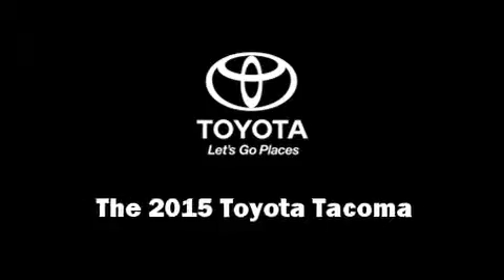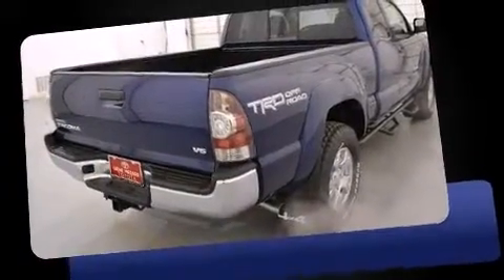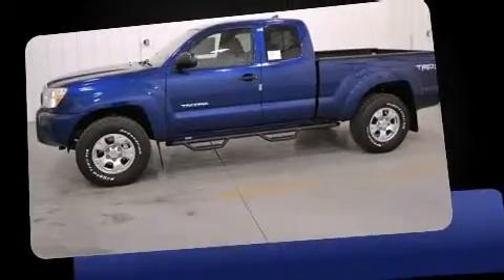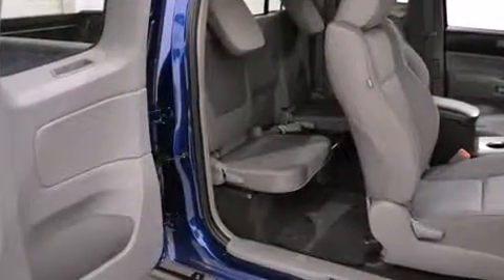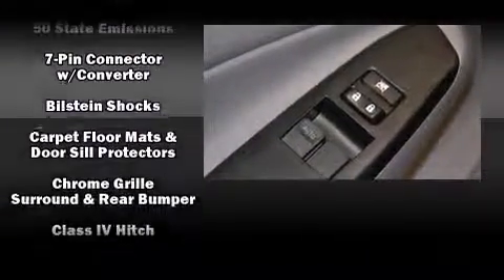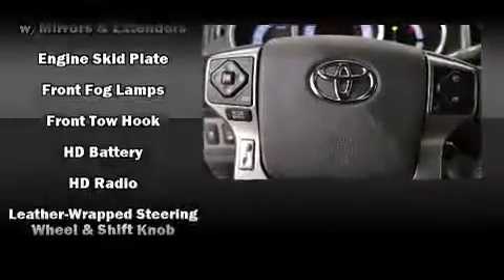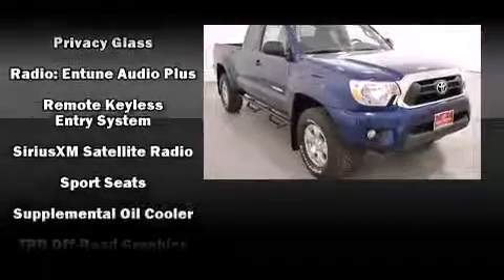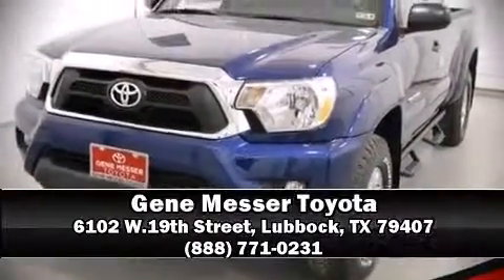2015 Toyota Tacoma 4x4 V6 in Lubbock, TX 79407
The 2015 Toyota Tacoma. This 4 door, 4 passenger truck offers the latest in technological innovation and style. It features an automatic transmission, 4-wheel drive, and a 4 liter 6 cylinder engine. Toyota infused the interior with top shelf amenities, such as: a tachometer, a rear step bumper, front fog lights, skid plates, power windows, an overhead console, and remote keyless entry. You and your passengers will enjoy the stereo system, which includes a CD player with MP3 capability, steering wheel mounted audio controls, and 6 speakers, enhancing the audio experience throughout the interior. Toyota also prioritized safety and security by including: dual front impact airbags, head curtain airbags, traction control, brake assist, anti-whiplash front head restraints, ignition disabling, and ABS brakes. For added security, dynamic Stability Control supplements the drivetrain. Our aim is to provide our customers with the best prices and service at all times. Please don't hesitate to give us a call.